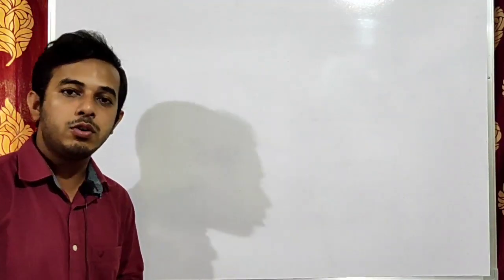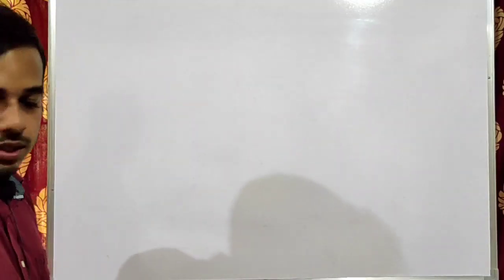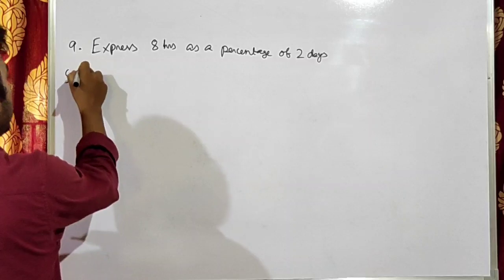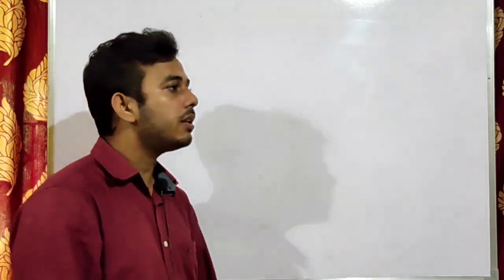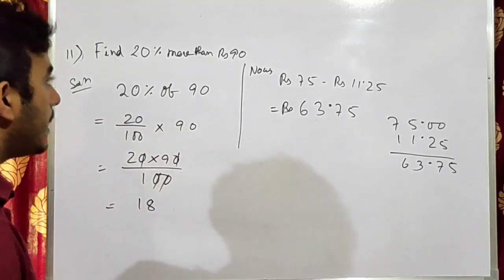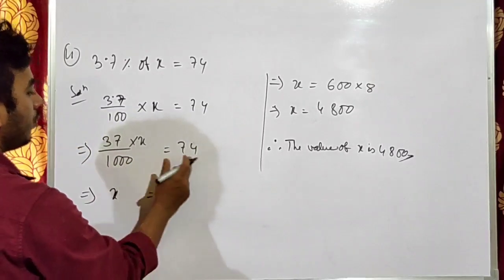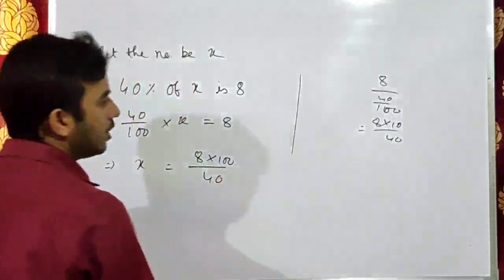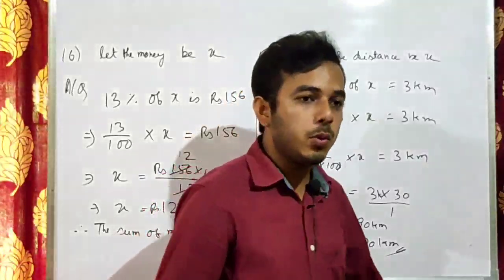Percentage and It's Applications - Solutions - Class 7